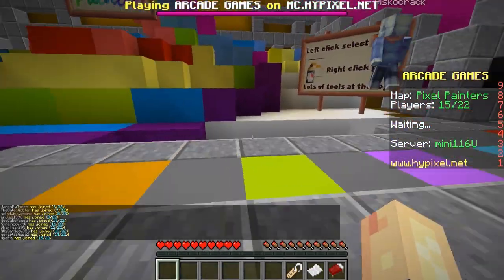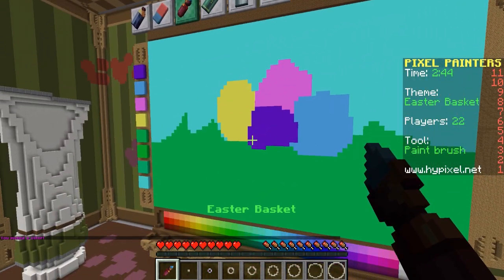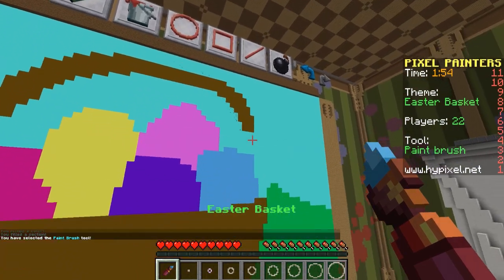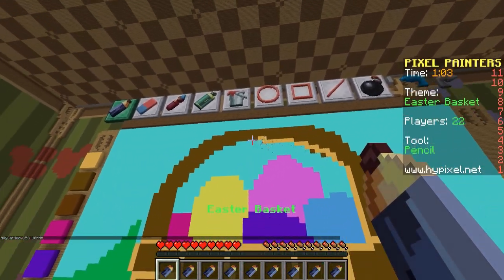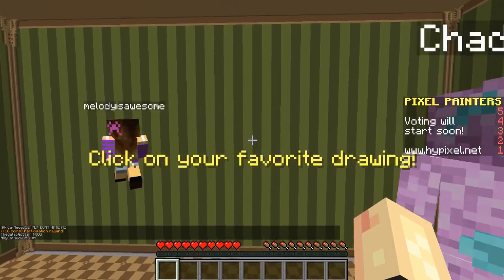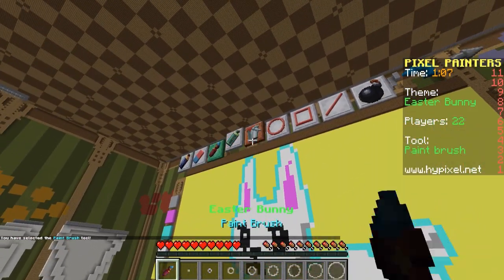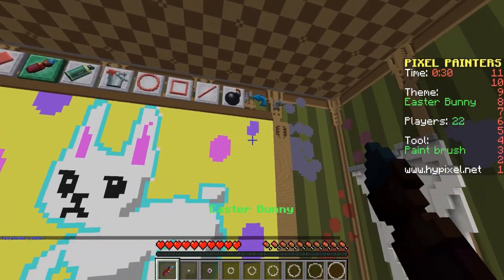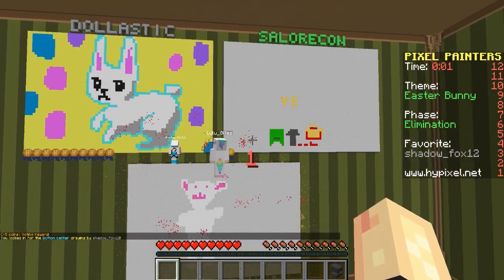Pixel Painters with Gamer Chad | Easter Bunny | Minecraft Hypixel Server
Server: Hypixel
Server Address: mc.hypixel.net

Playing on Minecraft 1.7.10 using these mods with Minecraft Forge:
lucky block, baby animals, craft guide, decocraft, mo' creatures, extra biomes XL, Mr. Crayfish funiture mod, Rei's minimap, tree capitator, twilight forest
+ BSL shaders